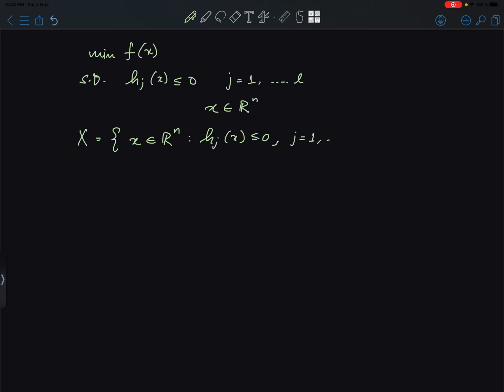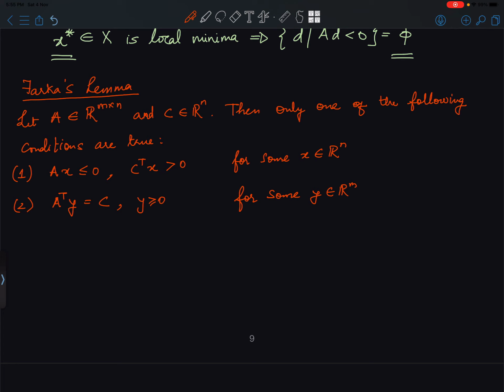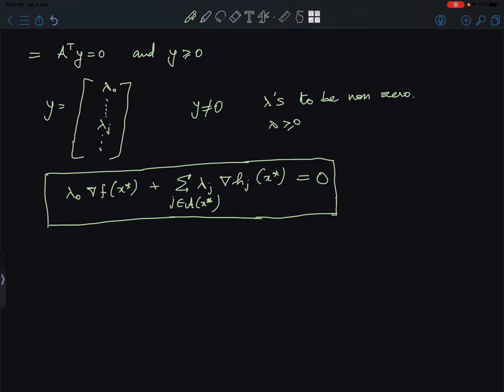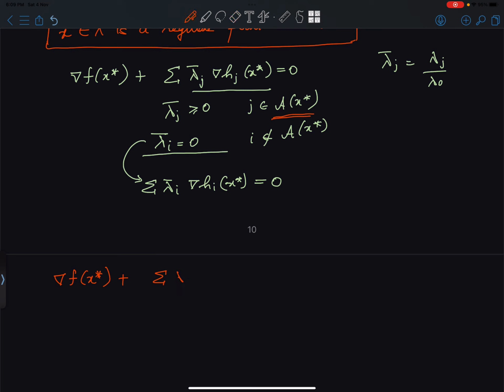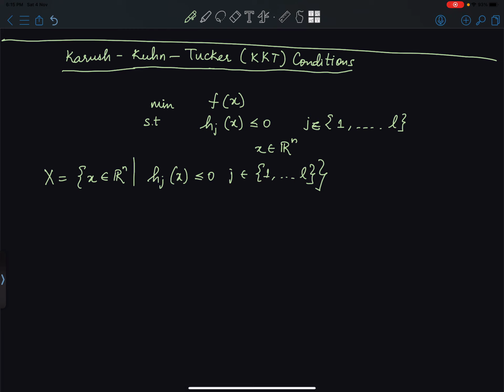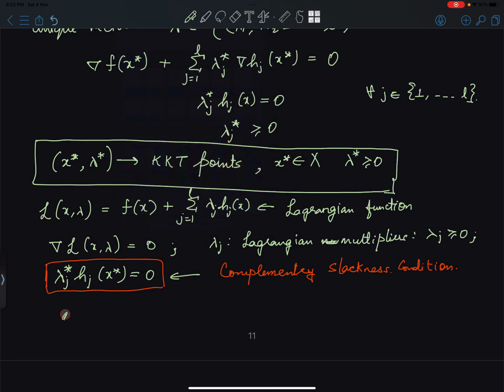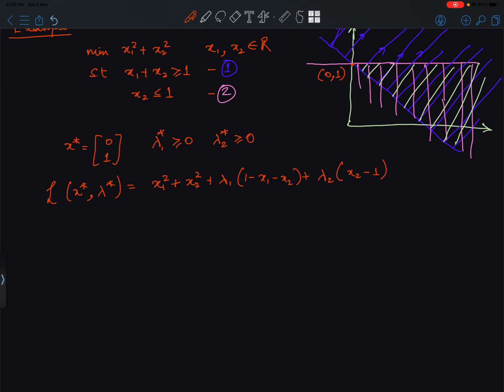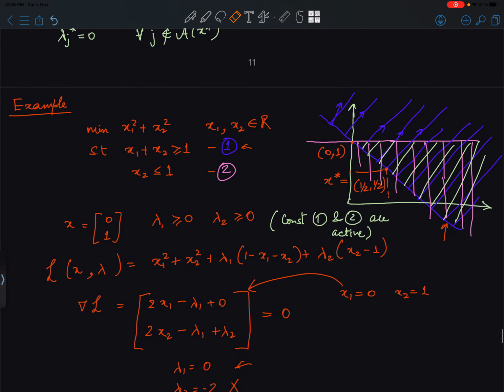Lecture 4 | Constrained Optimization | KKT Conditions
Lecture 4 (KKT Conditions) of the course on Safety Critical Controls.
In this lecture, we cover some basics of Constrained Optimization. Following are the resources for the lectures: